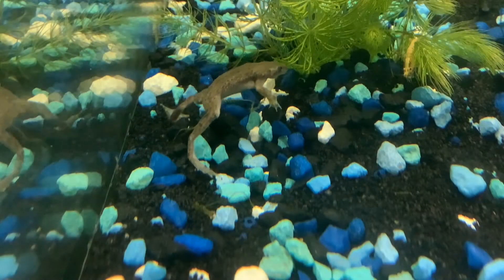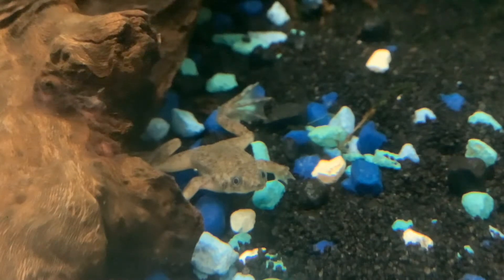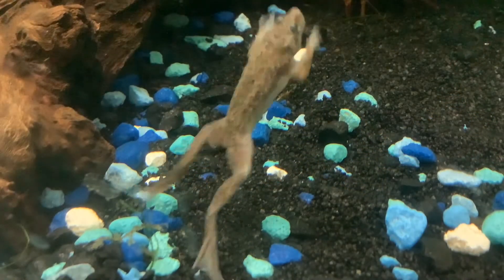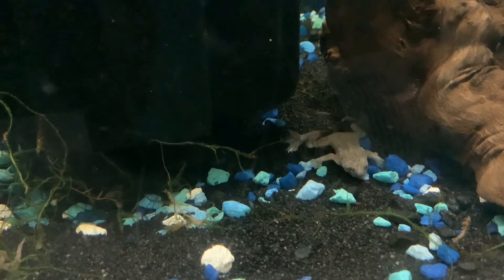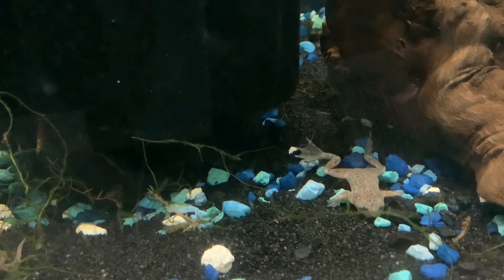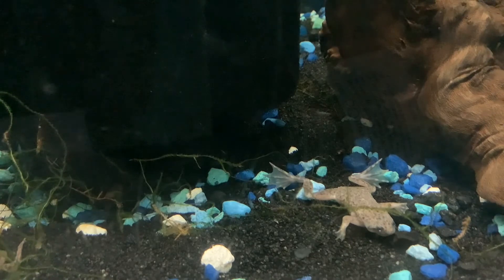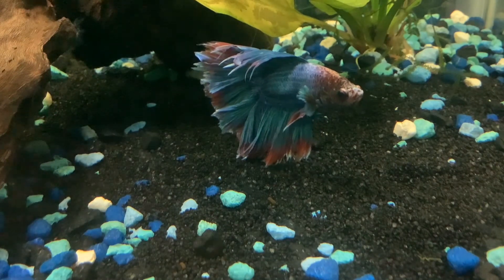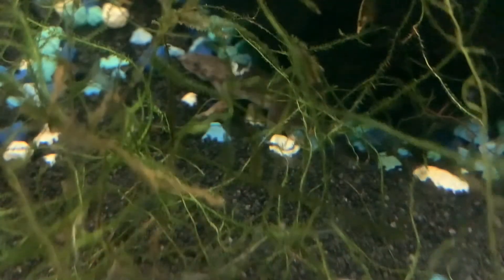African dwarf frogs with betta :D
this is short video of Glacier the betta and potato and bubbles the frogs ;)